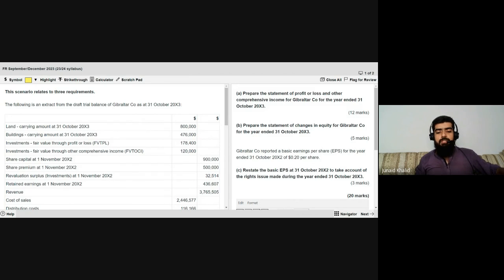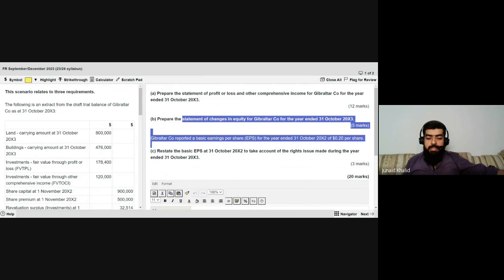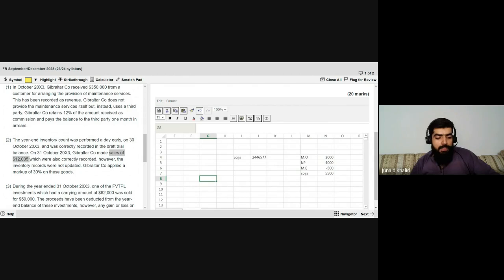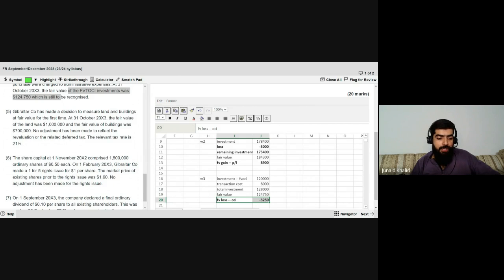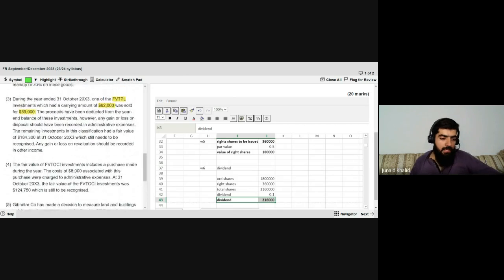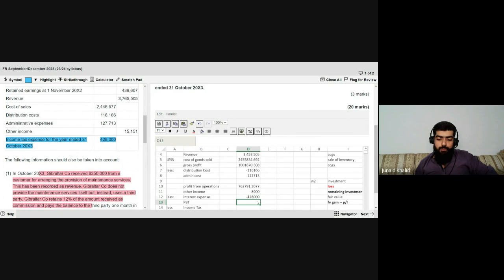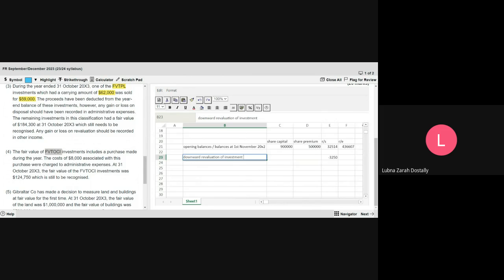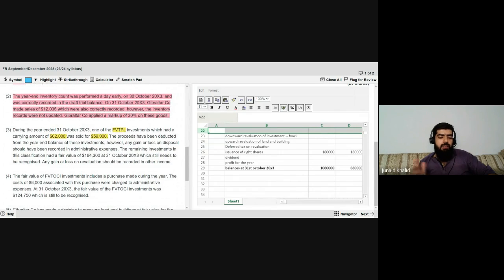ACCA F7 (FR) GIBRALTAR CO FINAL ACCOUNT (SEP & DEC 2023) -- English l M. Junaid Khalid l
📚 Course/Subject:
[Relevant for F7, F3/FFA, FA2 & FA1]

👨🏫 Instructor:
[MUHAMMAD JUNAID KHALID]

📖 Course Outline:
In this video, we have covered the final account questions in which different adjustments are tested from different standards.

[Relevant for ACCA, CA, ICMAP, BS ACCOUNTING AND FINANCE and for those who are learning basic or intermediary accounting]